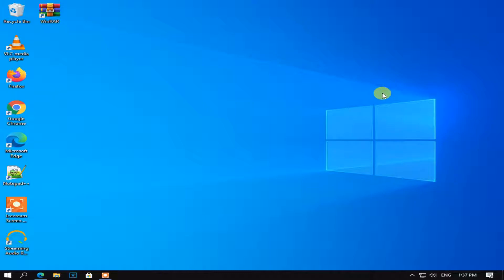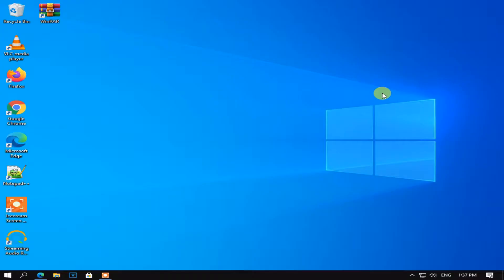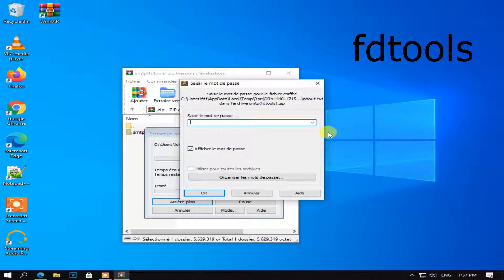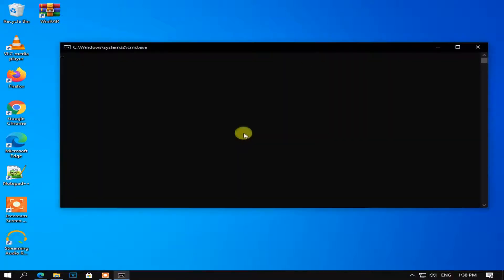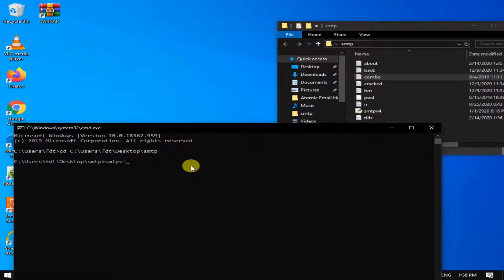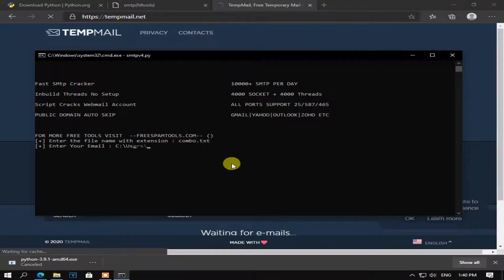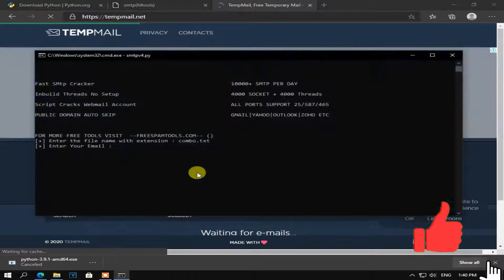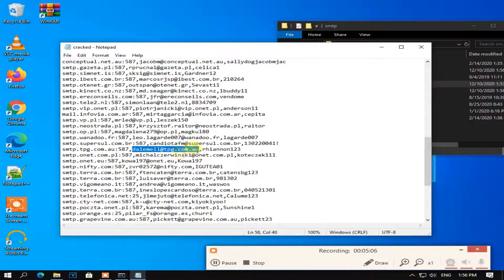how to checke your smtp list fast or your combo list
email marketing,
email etiquette,
email etiquette for students,
email a storm at the center of the eye of the storm,
email and password,
email as jennifer walters after smashing vases,
email as tony stark inside the suit lab at stark industries
smtp server,
smtp server setup,
smtown,
smtp server setup gmail,
smtp cracker,
smtp relay